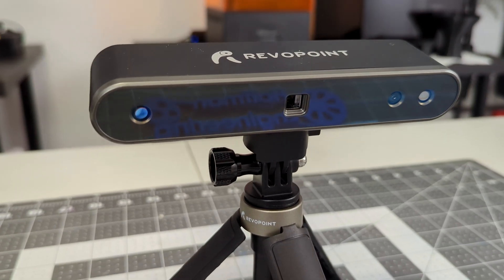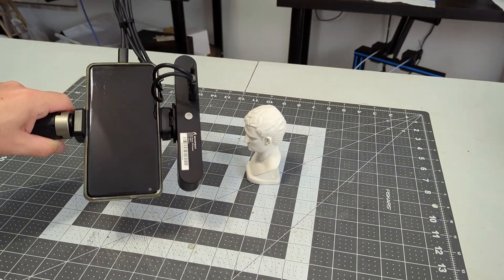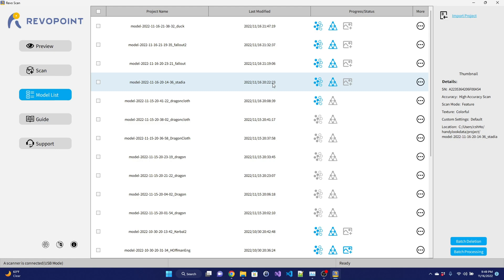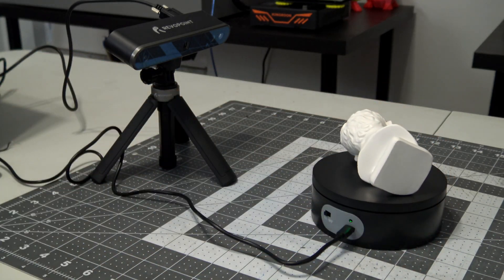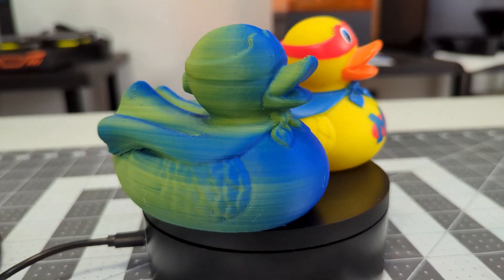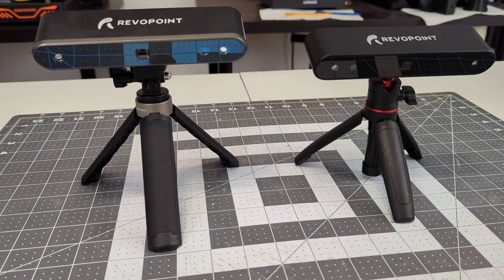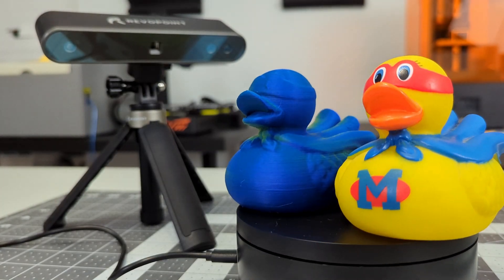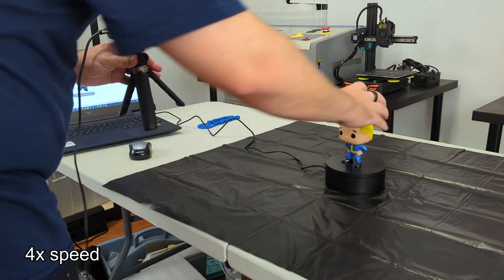The Best Hobbyist 3D Scanner got an Upgrade! POP2 3D Scanner by Revopoint Review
The POP 2 3D Scanner raised $2.8 million on Kickstarter at the end of last year, and claims 0.05mm precision. I thought the original POP scanner was a great value in my review last year, but how does this upgraded version compare? Lets find out!

Special thanks to my tier 2 and above patrons:
* Alexandra C.
* Aaref A.

Christopher Hoffman
Hoffman Engineering

[0:00] Intro
[0:27] Disclaimer
[0:38] Specs
[1:34] Revo Scan Software
[3:10] Packages
[3:43] How To Scan
[4:26] Scan Examples
[6:55] Comparison to Original POP
[7:45] Limitations
[8:06] Conclusion
[8:41] Pricing